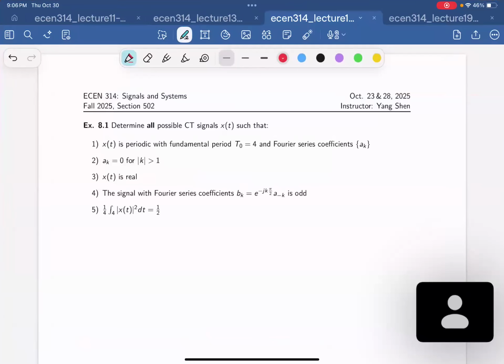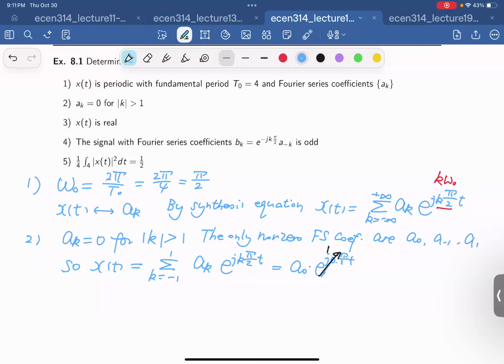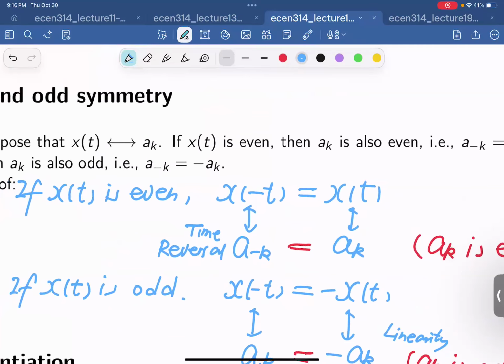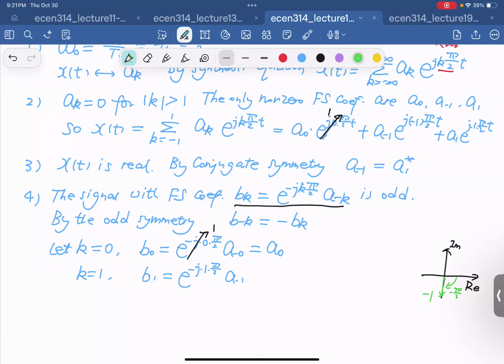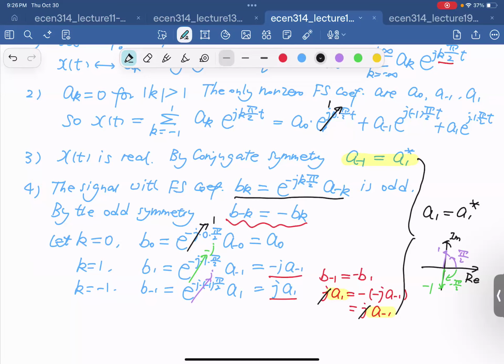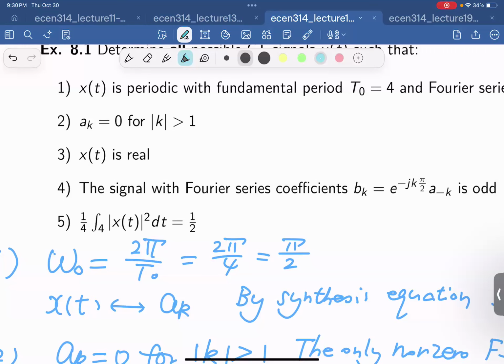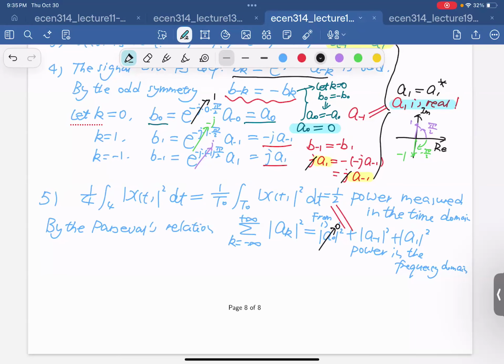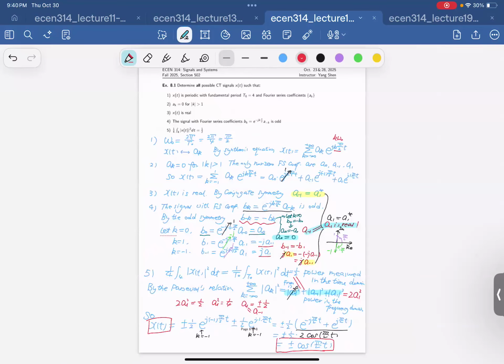7.4 Example on applying CTFS properties to find a signal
In this example, the signal itself is not given—but the challenge is to figure it out! You’re provided with five clues, and your task is to derive the signal using the properties of Continuous-Time Fourier Series (CTFS). Each clue unlocks a piece of the puzzle, and together they reveal the answer. Think of it as a fun math detective story—where the tools are Fourier properties and the solution is the hidden signal!